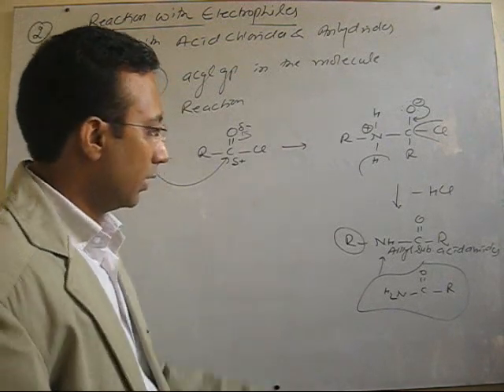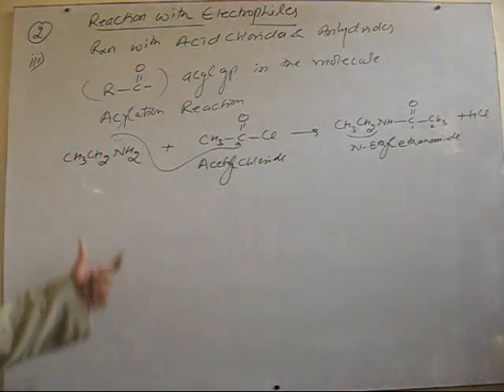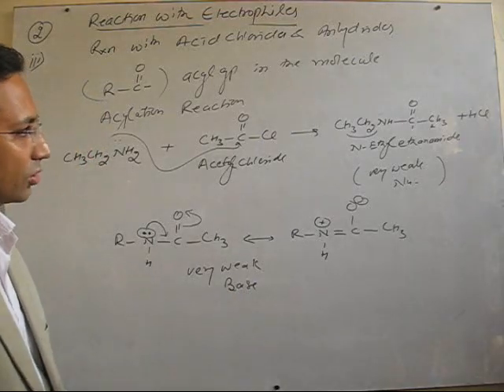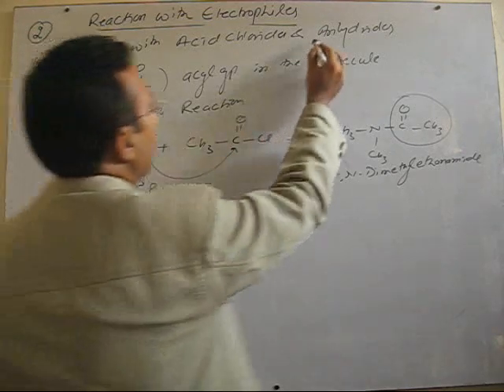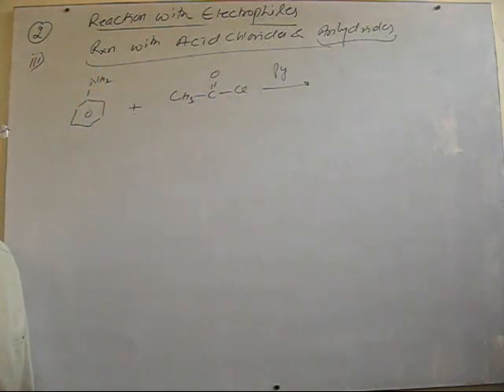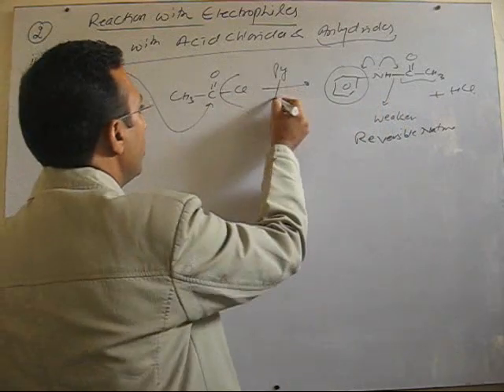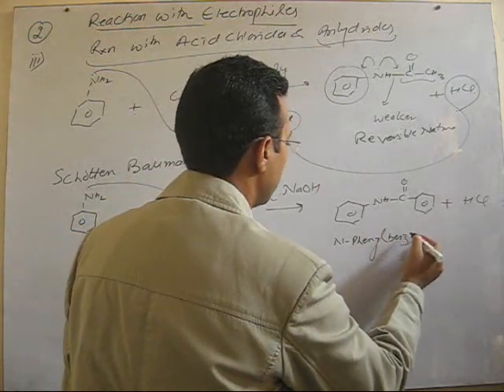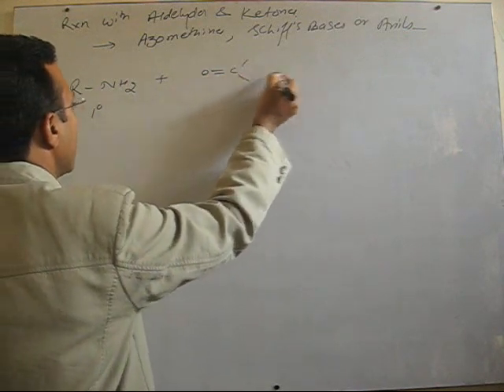Amines-17.wmv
ORGANIC CHEMISTRY